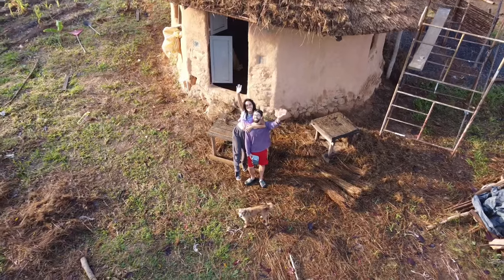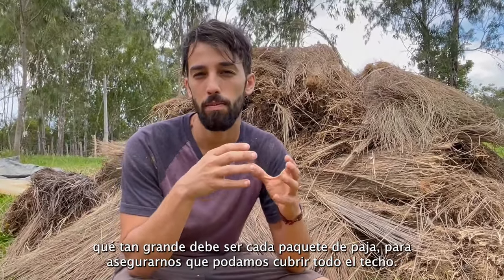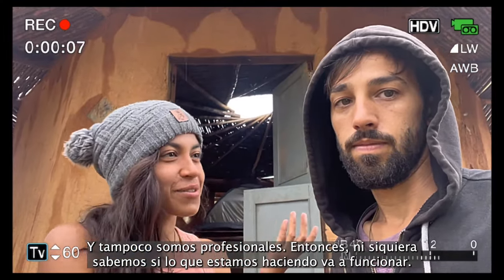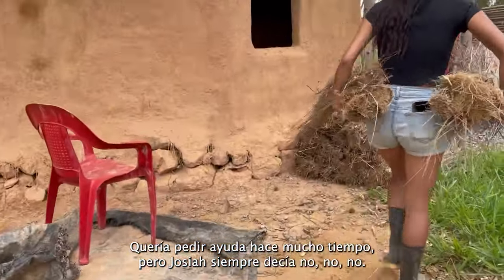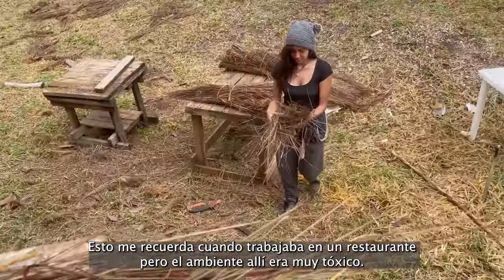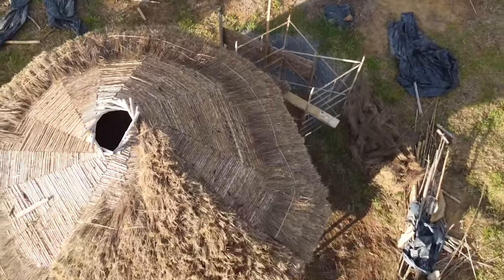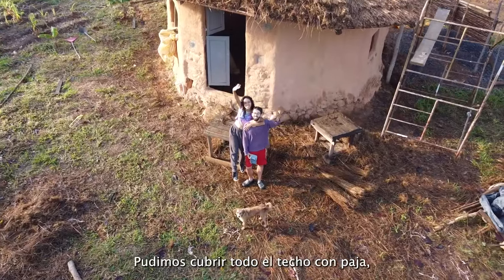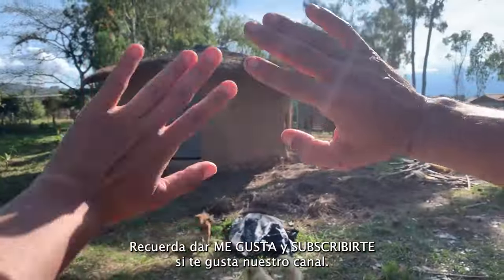We Need HELP | Cob House Build Vlog (Ep. 13)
Building a diyhouse cobhouse without instructions has been one of the wildest experiences of our lives... On top of that, we are fighting against the clock because we have to leave Colombia in the next 5 days!

We thought it was hard when we were following YouTube videos of how to build our tinyhome, but now we are working without any help from videos.

Asking for help can be difficult, but we had to accept that we didn’t know what we were doing. Contrary to what many think, asking for help is not a sign of weakness, it's a strength. It takes strength to admit we don’t know what we’re doing.

Working with straw can be fun, but can also be filled with challenges. Join us as we take you along on our adventure building our strawroof.

Comment with what country you think we’re heading to next...